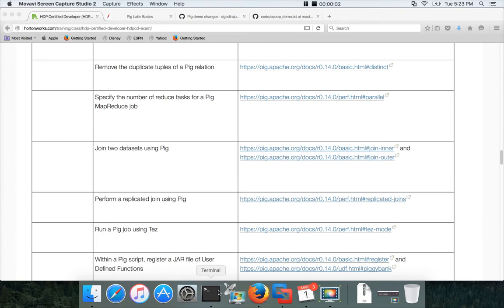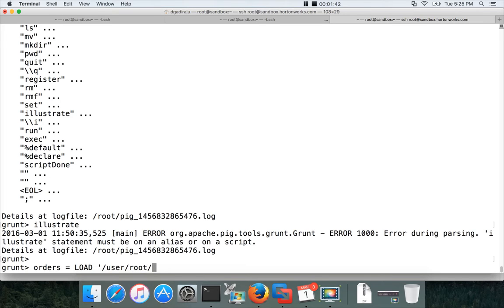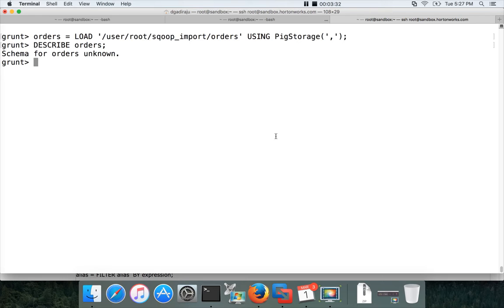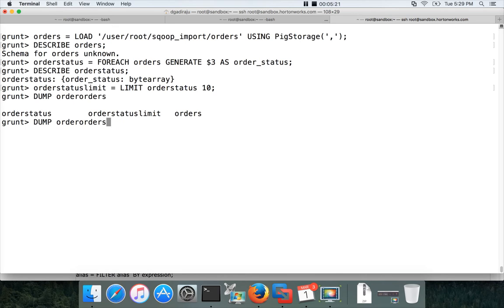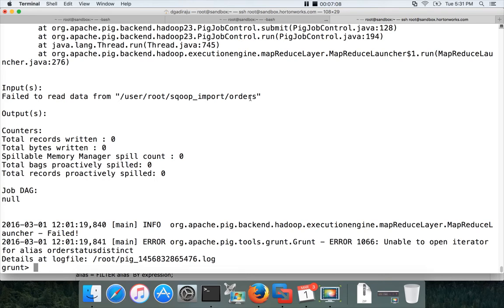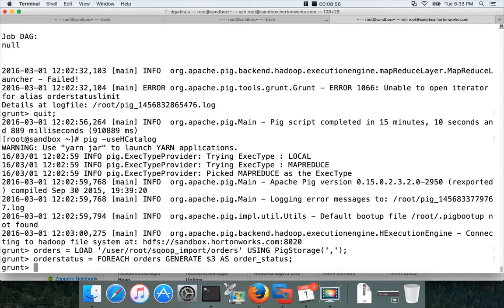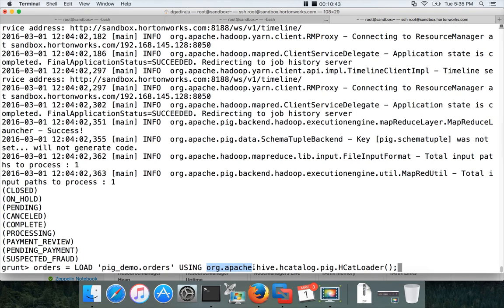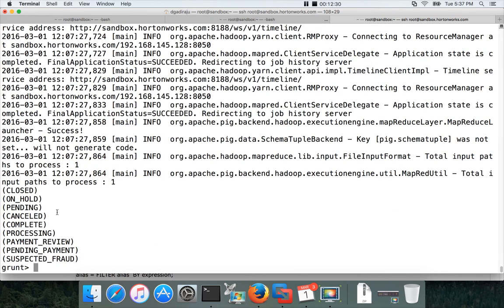Apache Pig - Remove the duplicate tuples of a Pig relation (using distinct)